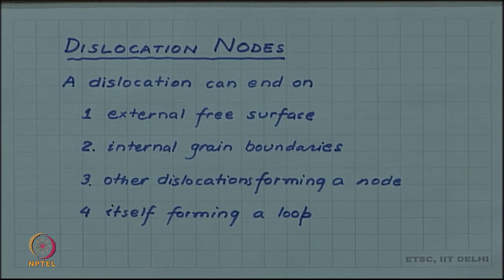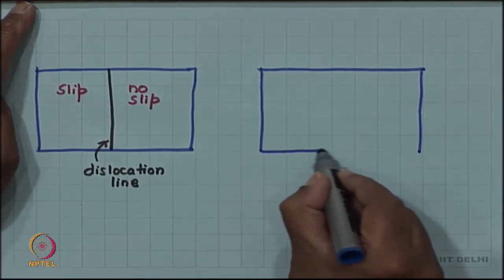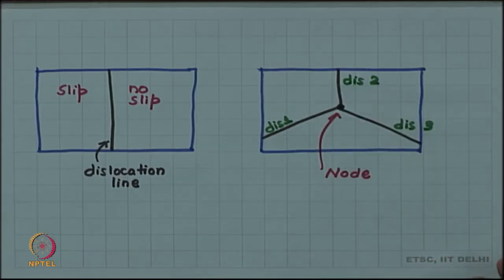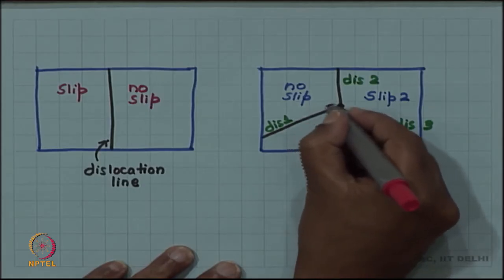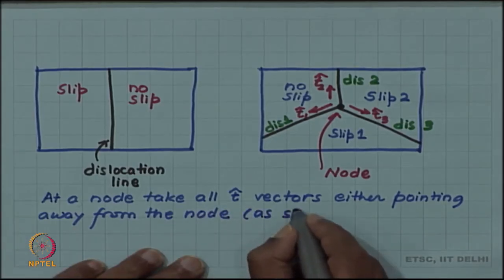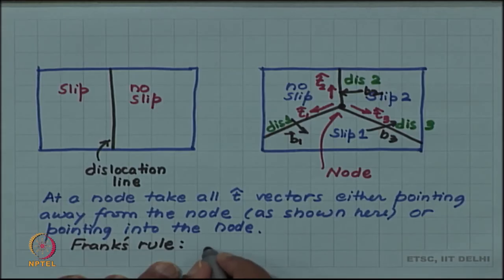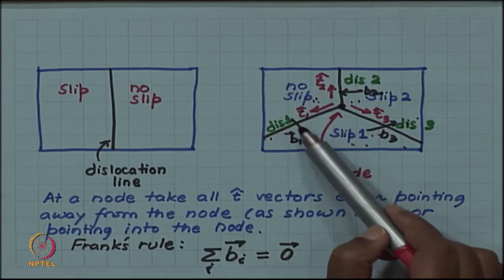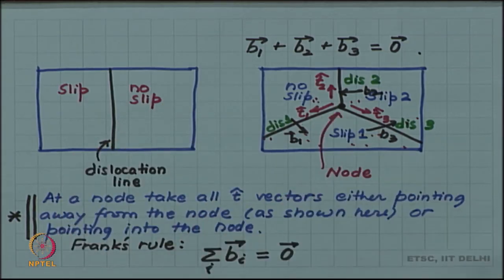Dislocation cannot end abruptly in a crystal: Dislocation nodes